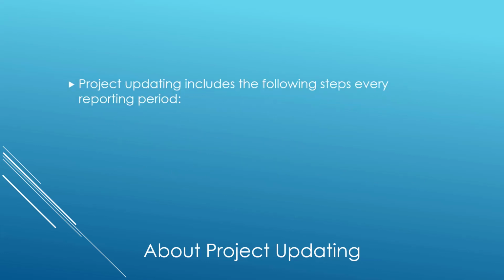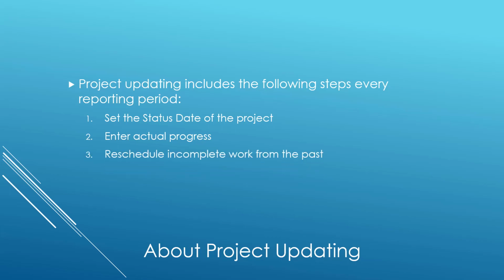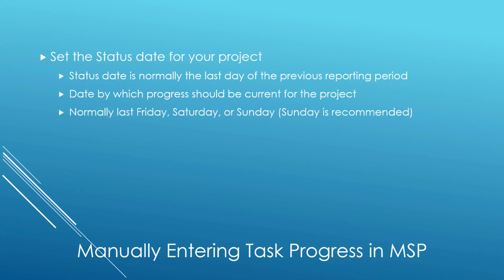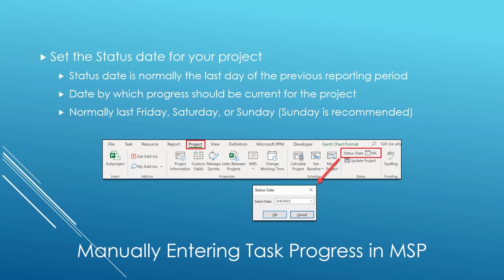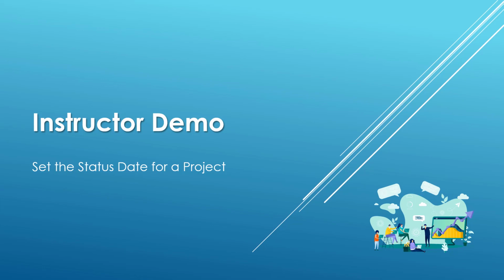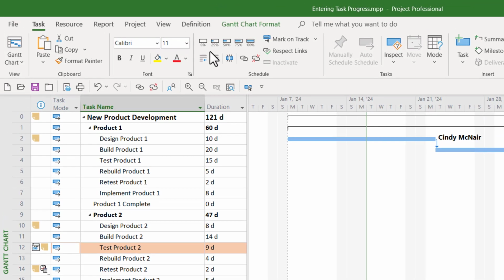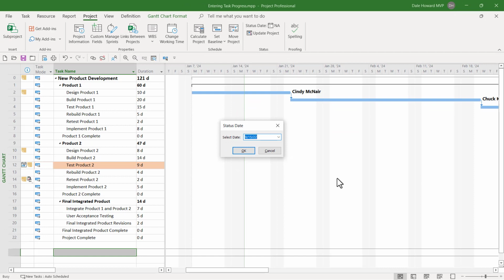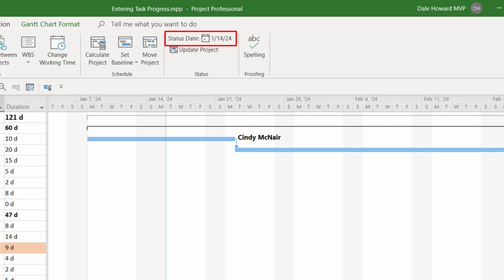Set the Status Date: Module 7 (2nd of 3 Videos)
If you're looking for a full course on Microsoft Project, check out my course